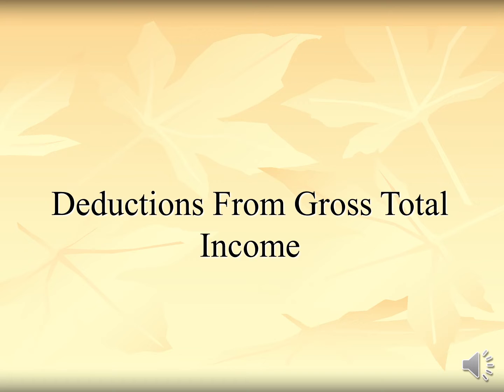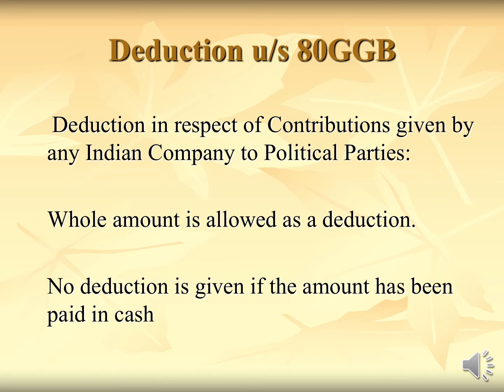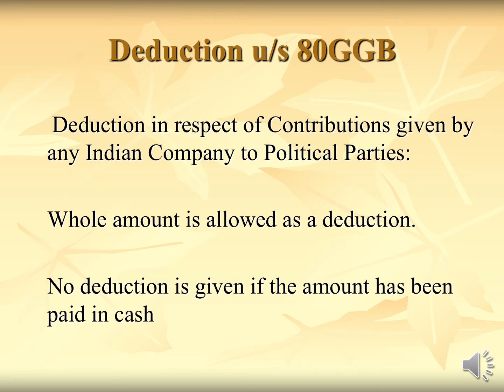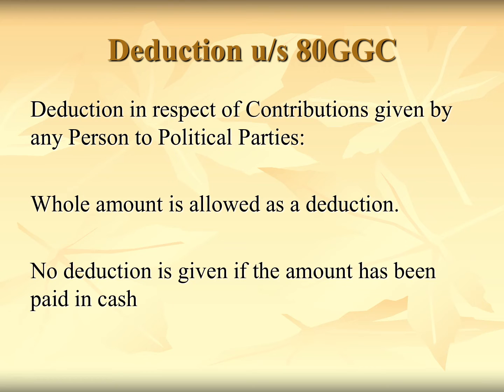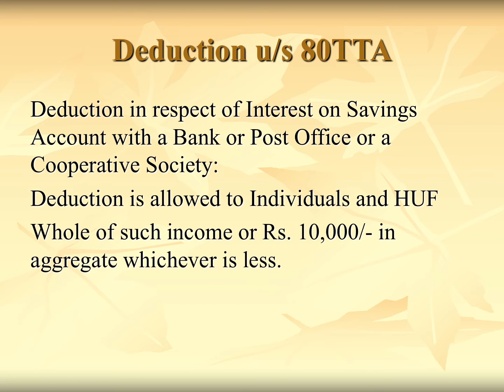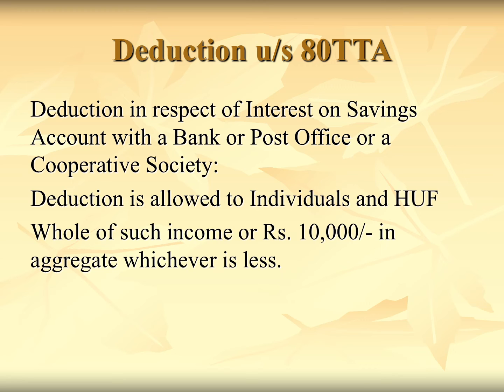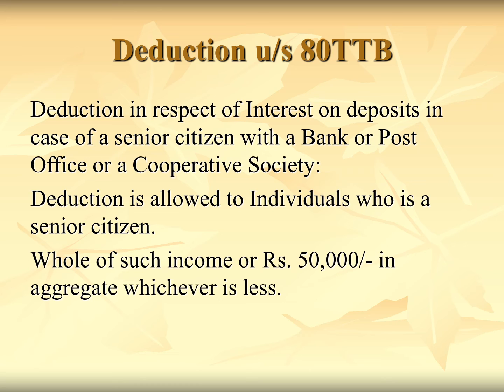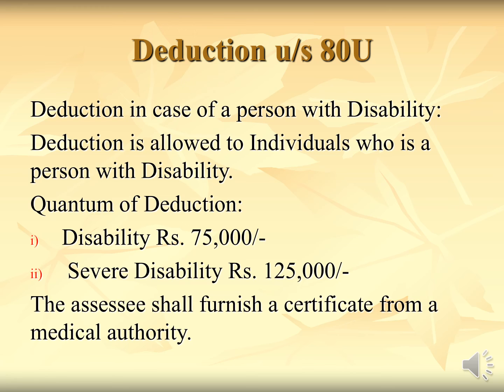Deductions Sec 80GGB, 80GGC,80TTA,80TTB & 80U